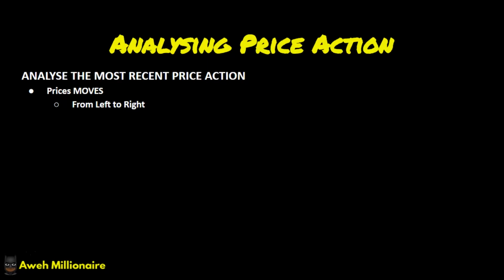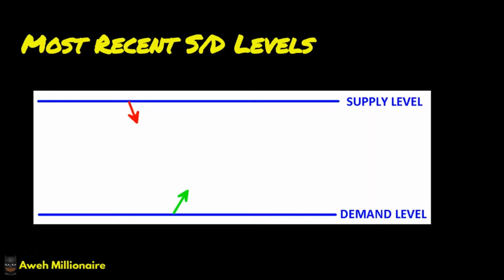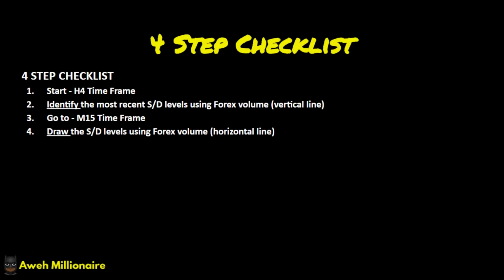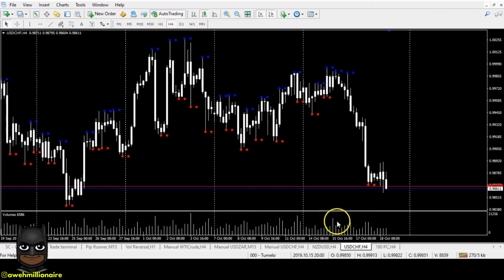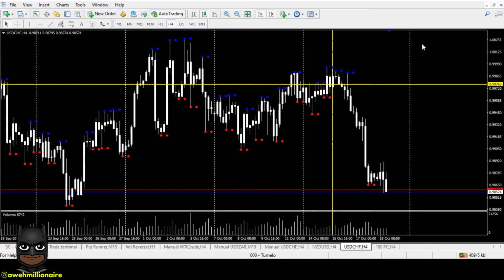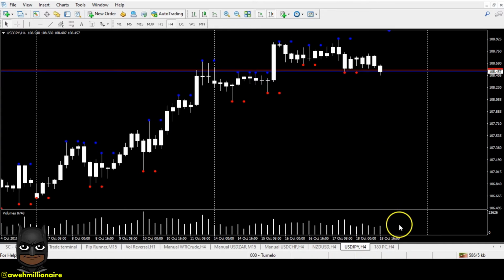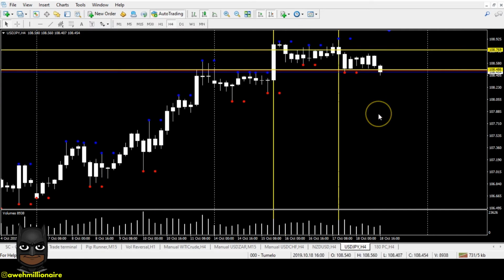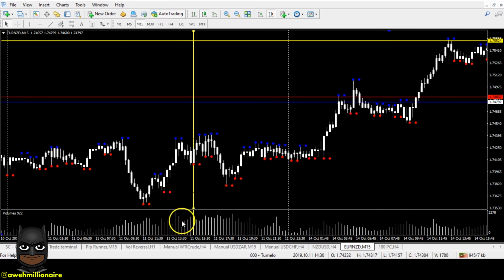Supply And Demand Forex (How To Draw Like A Pro - Using Forex Volume)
// Learn how to use supply and demand zones in your trading like a pro using a 4 simple step checklist